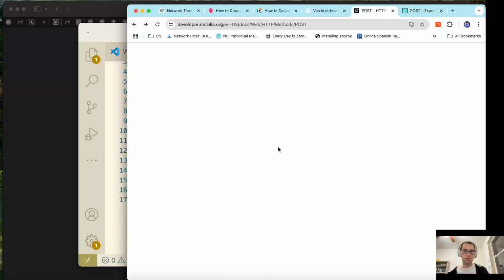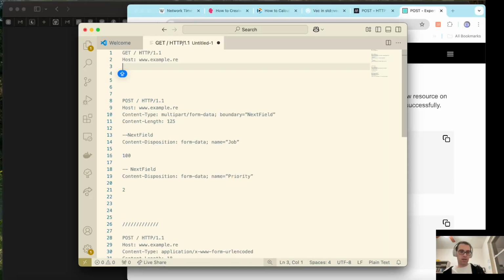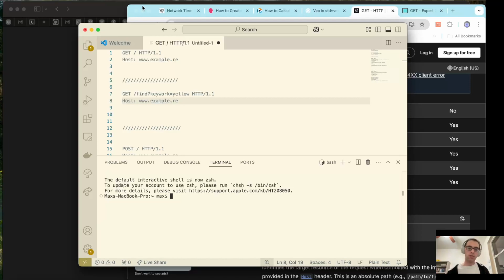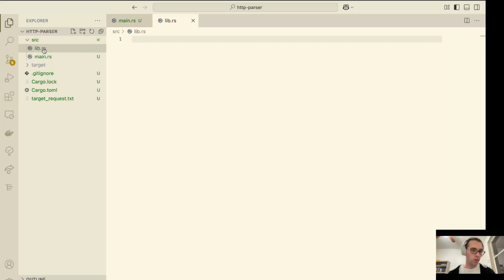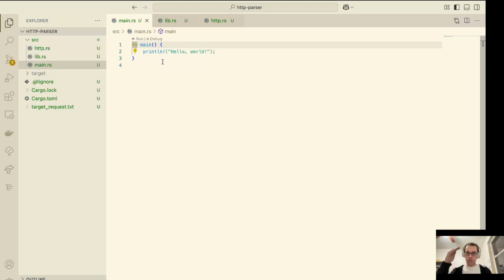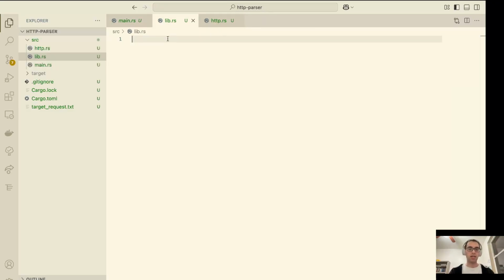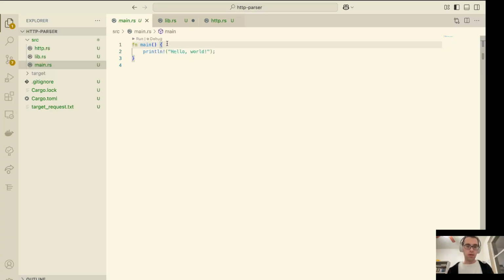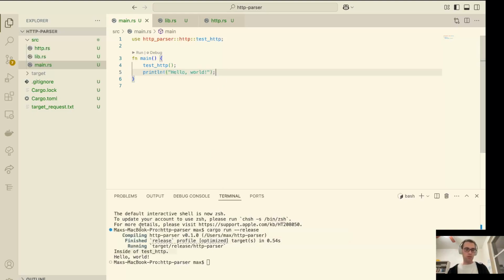HTTP: Part 4 Creating our Rust Project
We finish off talking about and gathering example requests, then create our Rust project structure. This sets us up to start writing code in all the following videos in this series.